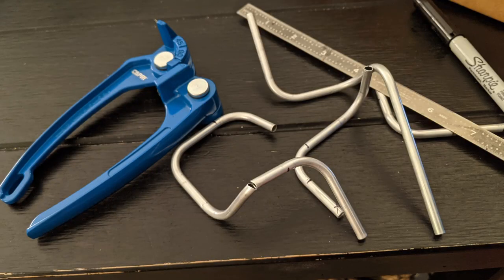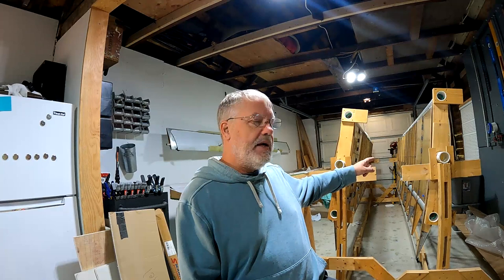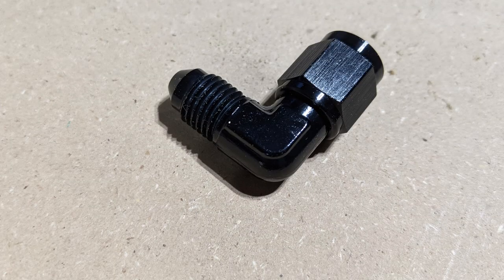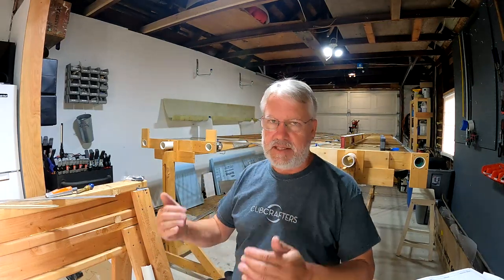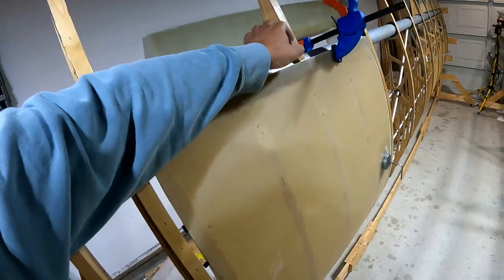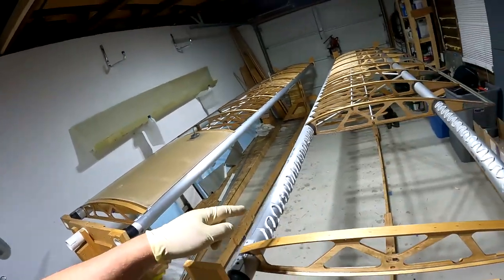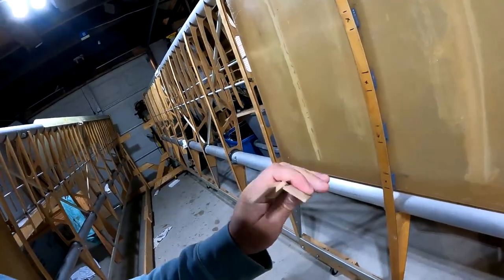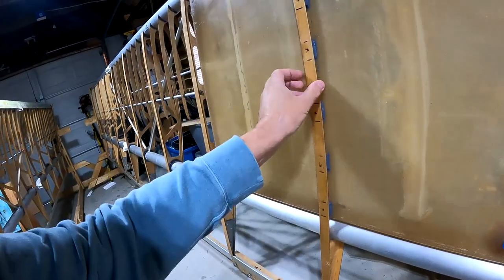Verner Kitfox 5 build video 18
I finally got another episode complete.  Join me for fuel tank installation, #2 rib and the bad news about my flaperons.